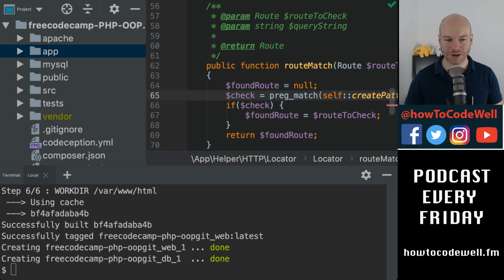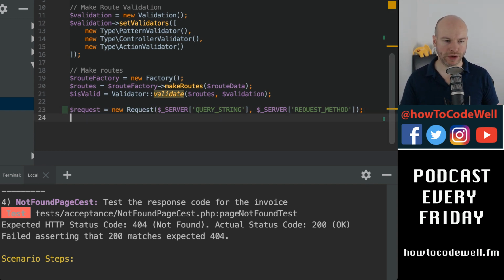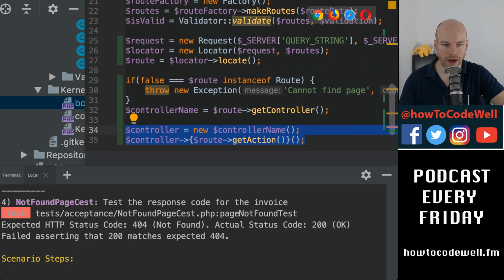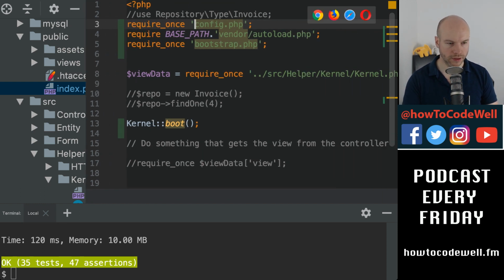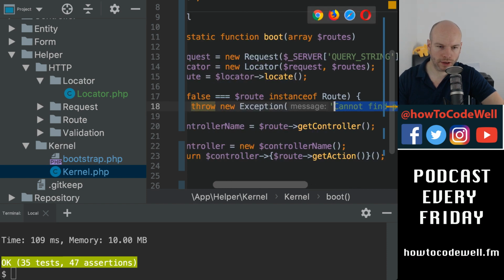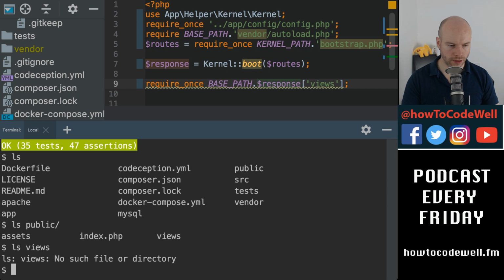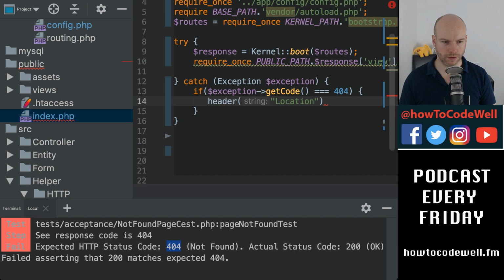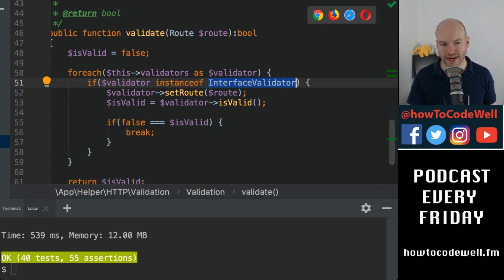Live PHP Coding Stream #10 Creating OOP course for FreeCodeCamp - Refactoring the Kernel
Today I refactored the bootstrap and config parts of the code.  I also created a kernel with a public  static boot method. More tests were also added to check the changes.